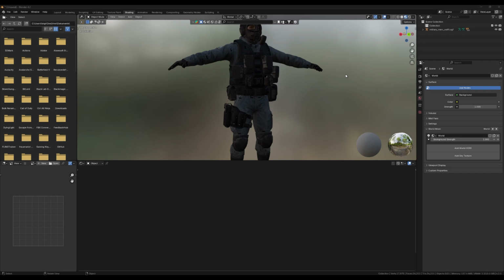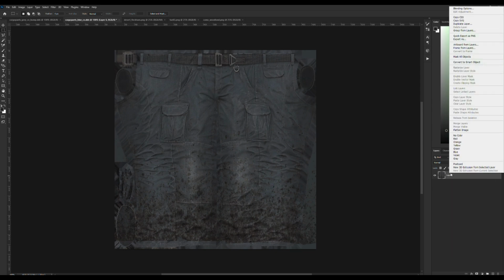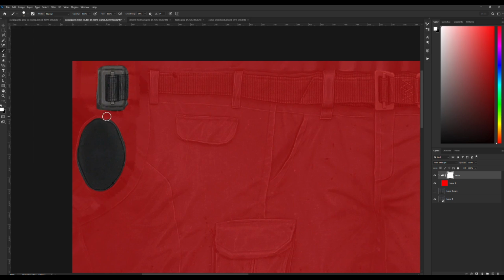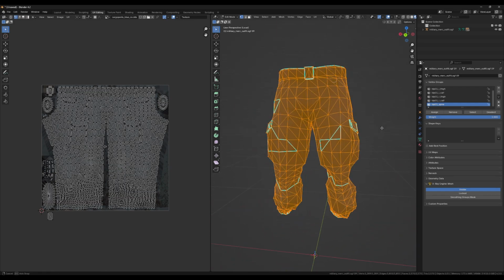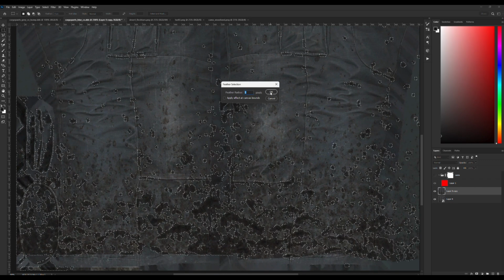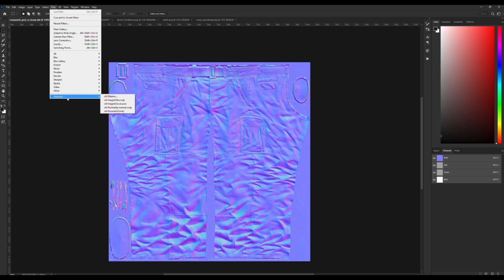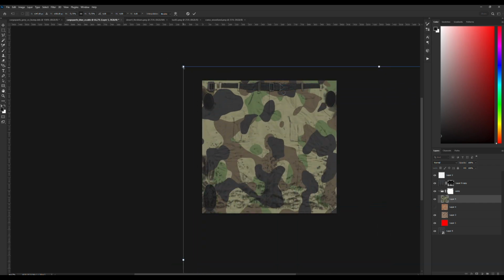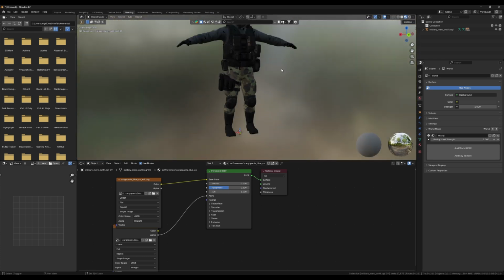LUN4T1C's Modding guides: creating simple camo masks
This video serves as a simple, quick and dirty way to create camo masks rapidly in Photoshop.
Besides the normal Photoshop plugins for modding Stalker you'll also need the Xnormal Filter plugin that you can find

If you are creating cool camo mods using my tutorial, I'd be delighted to get some credit in the form of linking to this video.